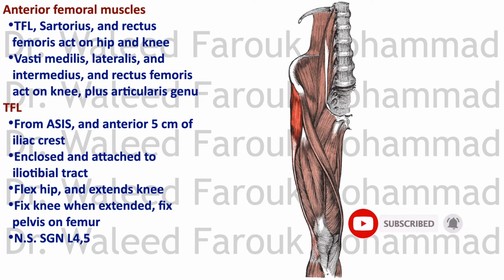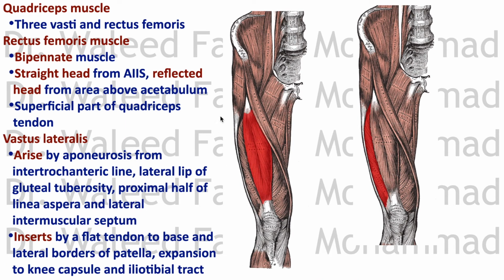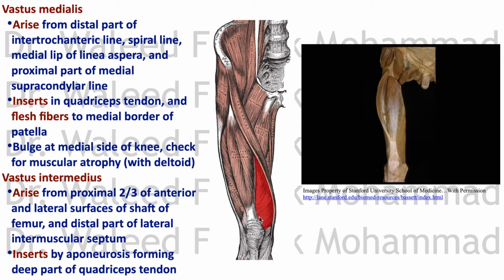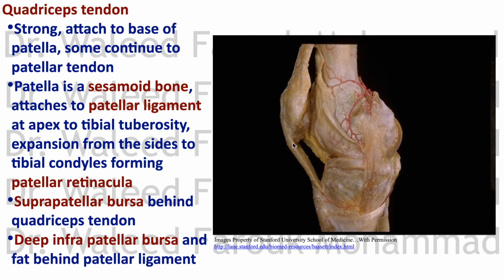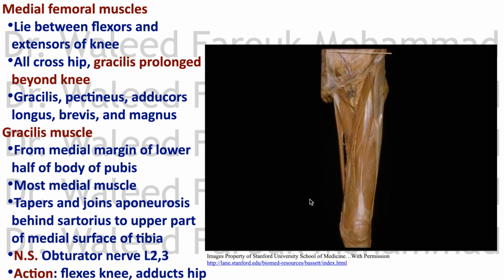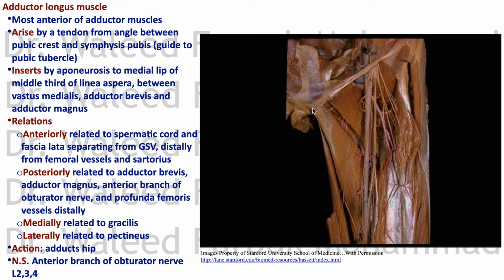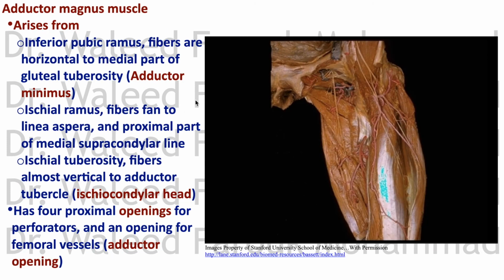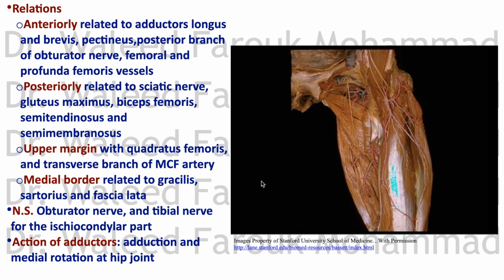LL 4 Anterior & Medial thigh muscles